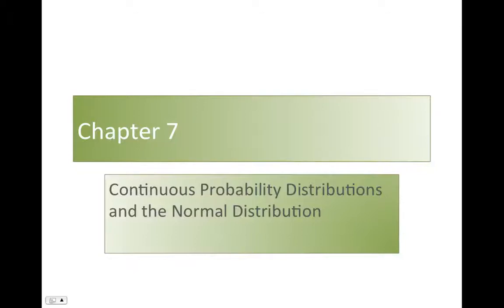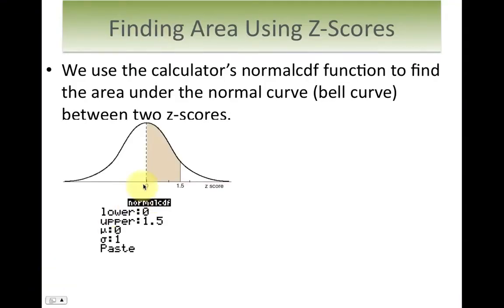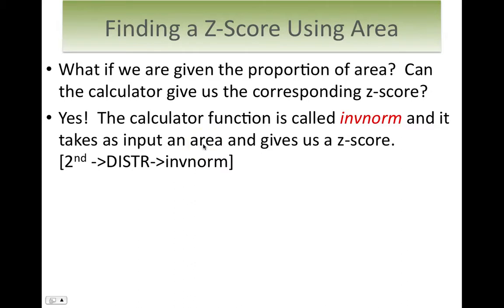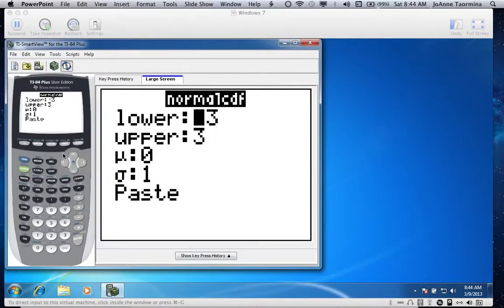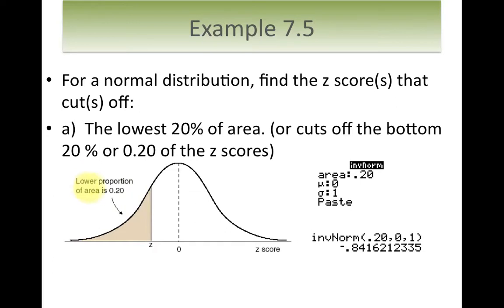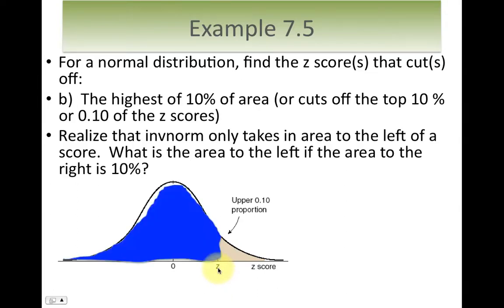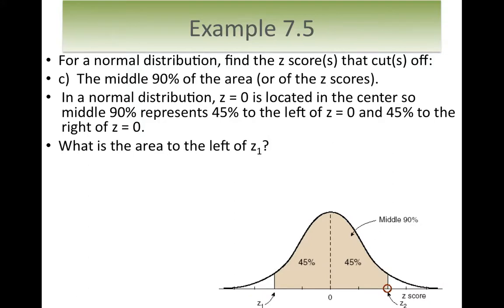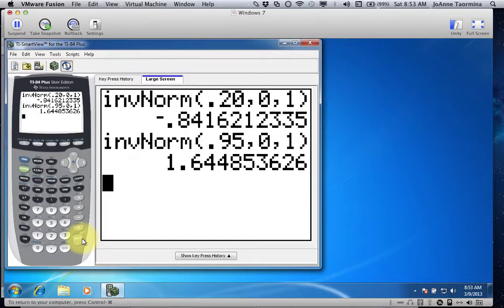01 Finding Z Scores Given Area (invnorm)